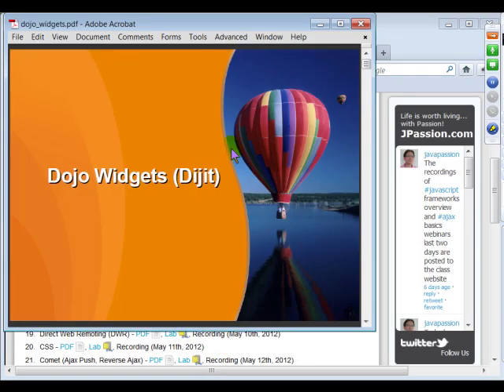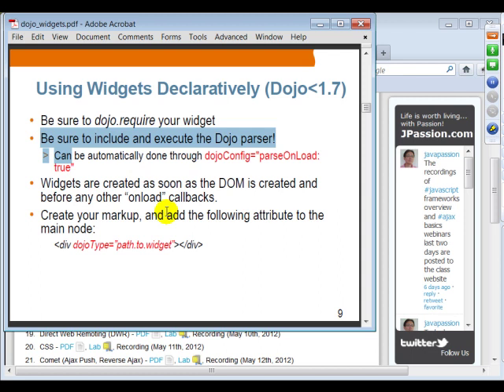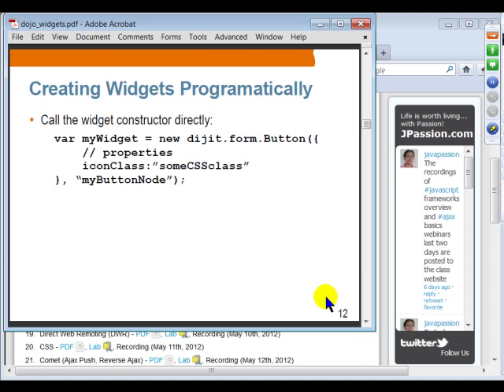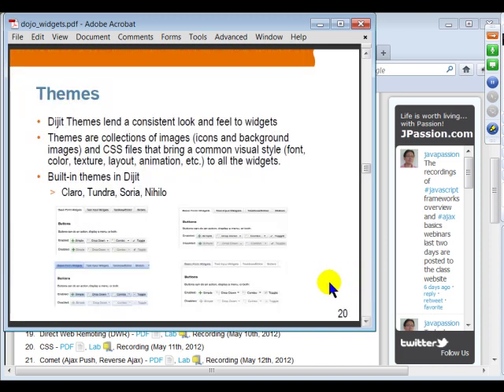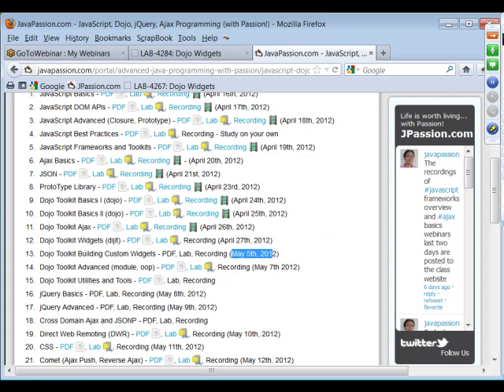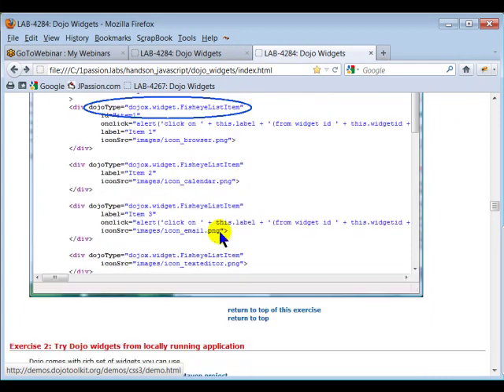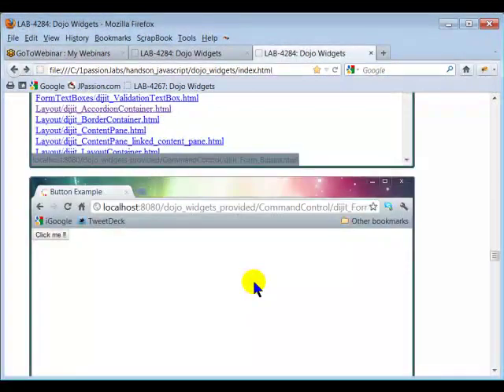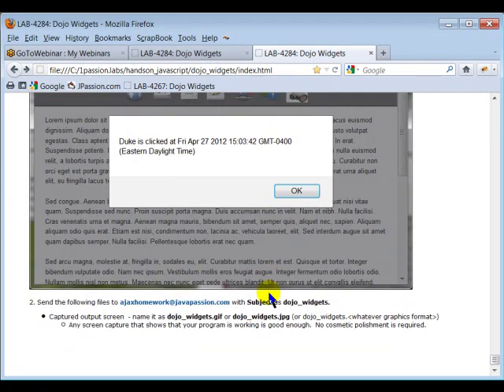Dojo Toolkit Widgets (dijit)